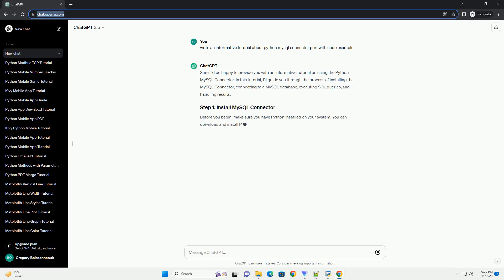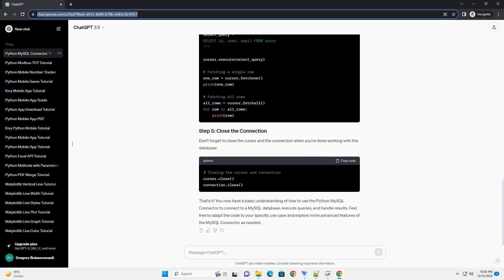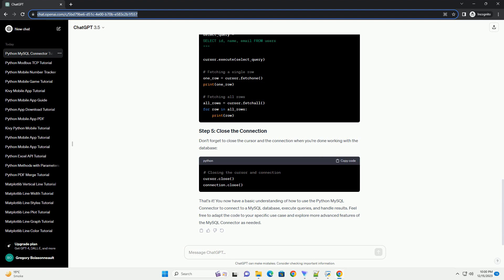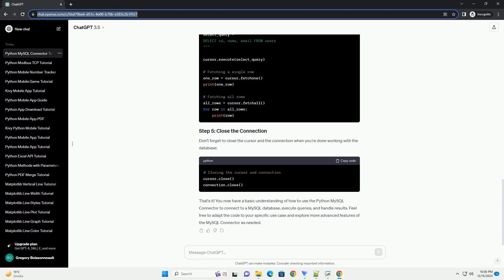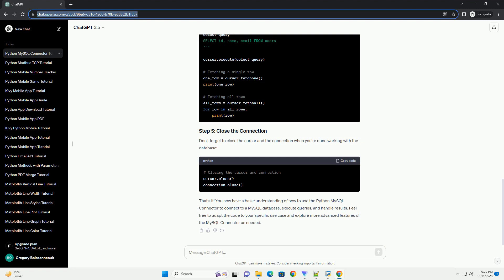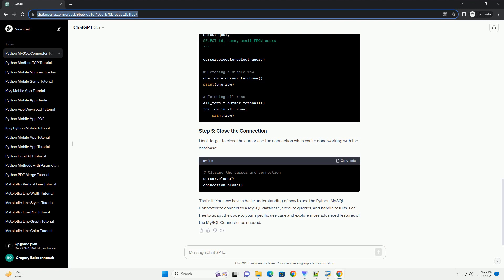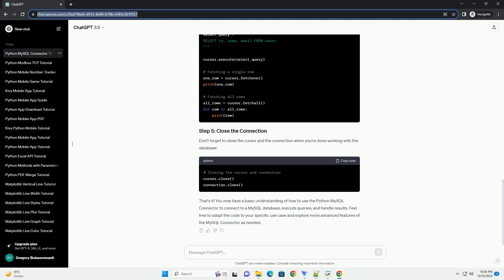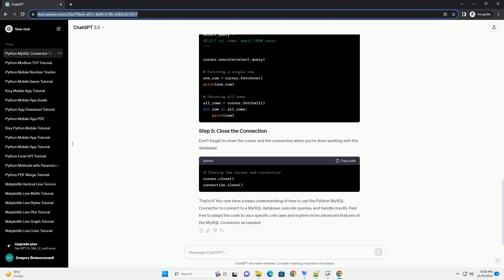python mysql connector port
Title: Connecting Python to MySQL Database Using MySQL Connector/Python
Introduction:
MySQL Connector/Python is a Python driver for MySQL databases,

Title: Connecting Python to MySQL using MySQL Connector/Python: A Step-by-Step Tutorial
Introduction:
MySQL Connector/Python is a Python driver for MySQL databases, providing a standardized database API and excellent support for MySQL features. This tutorial will guide you through the process of installing MySQL Connector/Python, establishing a connection to a MySQL database, and performing basic operations such as executing queries.
Prerequisites:
Step 1: Install MySQL Connector/Python
You can install MySQL Connector/Python using the pip package manager. Open a terminal or command prompt and run the following command:
Step 2: Import MySQL Connector/Python in your Python script
Step 3: Establish a Connection to MySQL
To connect to a MySQL database, you need to provide the database connection details such as host, user, password, and database name. Replace the placeholders with your own values.
Step 4: Create a Cursor Object
A cursor is required to execute SQL queries. Use the cursor() method to create a cursor object.
Step 5: Execute SQL Queries
Now, you can execute SQL queries using the cursor. Here's an example of creating a table:
Step 6: Insert Data into the Table
Step 7: Retrieve Data from the Table
Step 8: Close the Cursor and Connection
Always remember to close the cursor and connection when you're done.
Conclusion:
You have now successfully connected Python to MySQL using MySQL Connector/Python and performed basic database operations. This tutorial provides a foundation for building more complex applications with MySQL databases in Python.
ChatGPT
Sure, I'd be happy to provide you with an informative tutorial on using the Python MySQL Connector. In this tutorial, I'll guide you through the process of installing the MySQL Connector, connecting to a MySQL database, executing SQL queries, and handling results.
Before you begin, make sure you have Python installed on your system. You can download and install Python from python.org.
To install the MySQL Connector, you can use the following pip command:
Replace the placeholder values (host, user, password, database) with your MySQL server details.
You can execute SQL queries using the execute() method of the cursor. Here's an example of inserting data into a table:
To retrie